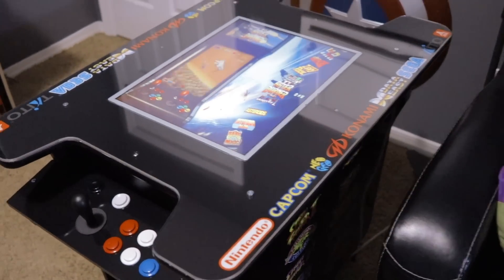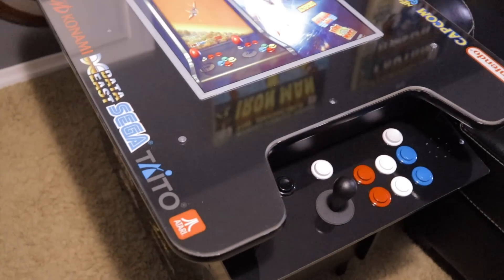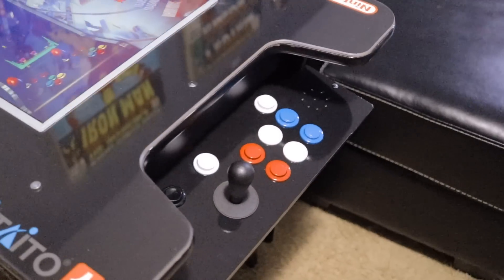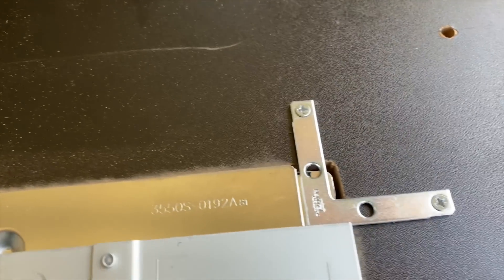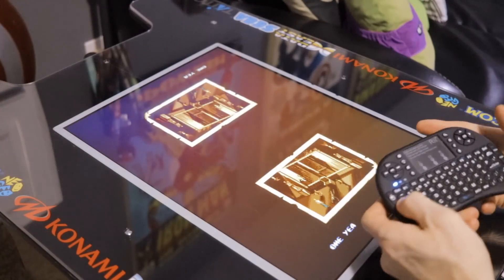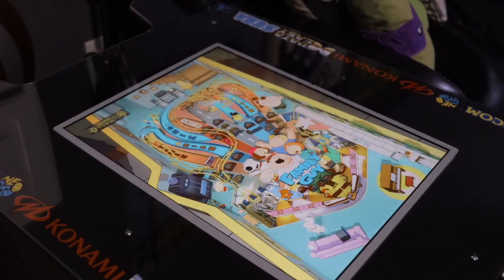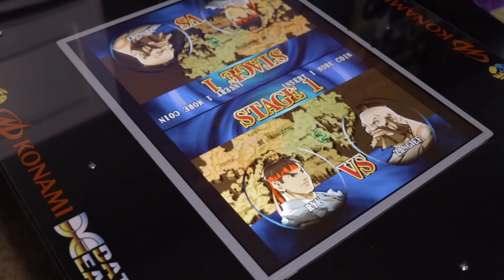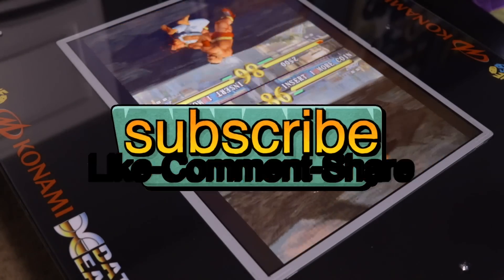Arcade1Up 20” Monitor Cocktail Cabinet Mod!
Everything I used in this video can be purchased below
Arcade1Up Street Fighter II Head to Head Cocktail cabinet
Dell Optiplex 9020 SFF PC
Dell 2007FP 20” Monitor
1.5” Inch Flat Corner Braces
USB Encoder
USB Audio Cable
6 Outlet Power Strip W/ Toggle
Furniture Legs

Suggested Hardware Alternatives-
Joysticks, buttons, encoders, and wires all in one kit
Or Separately
Sanwa JLF Joystick
EG STARTS Zero Delay USB Encoder

Pre-order the newest Arcade1Up cabinets below.